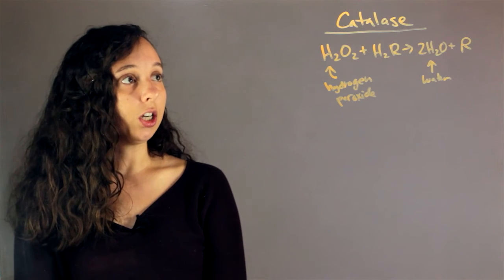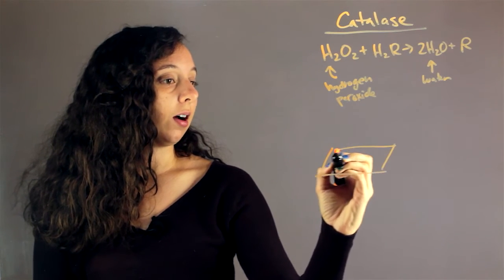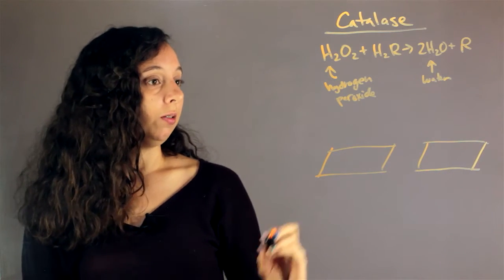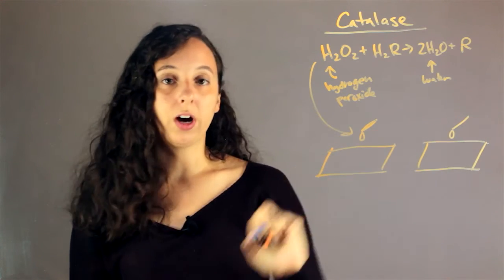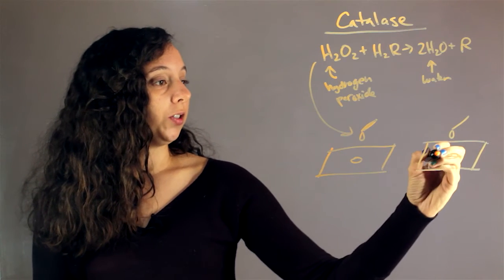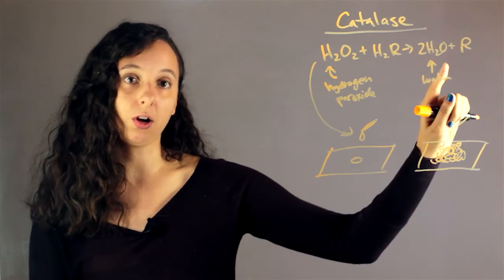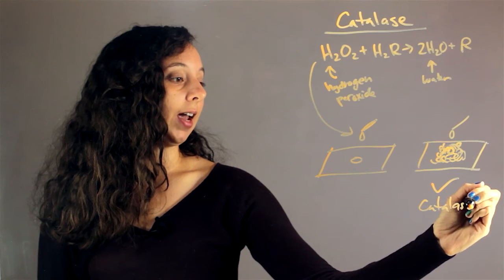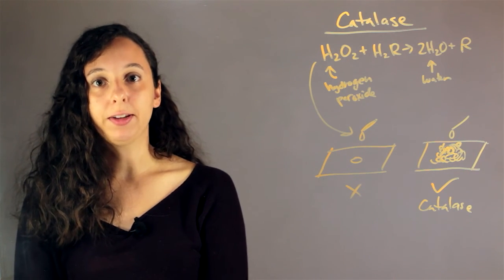How to Tell if an Enzyme Catalase Reaction Is Taking Place : Chemistry Rundown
You can tell if an enzyme catalase reaction is taking place by keeping a watchful eye out for a few key things. Find out how to tell if an enzyme catalase reaction is taking place with help from an experienced science professional in this free video clip.